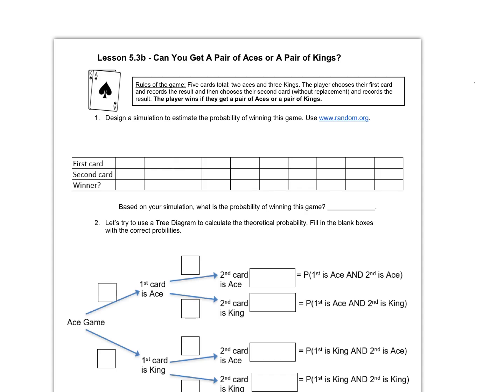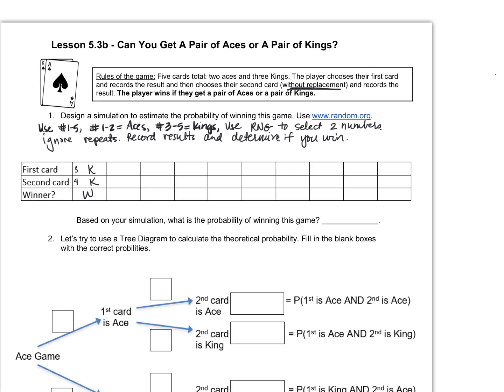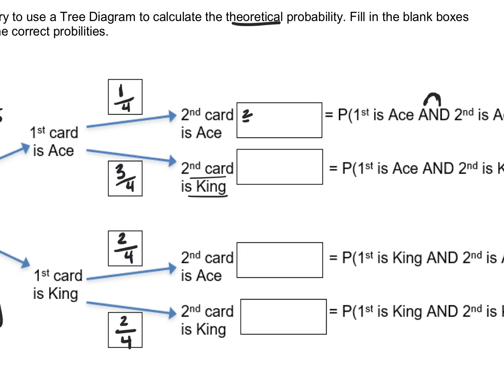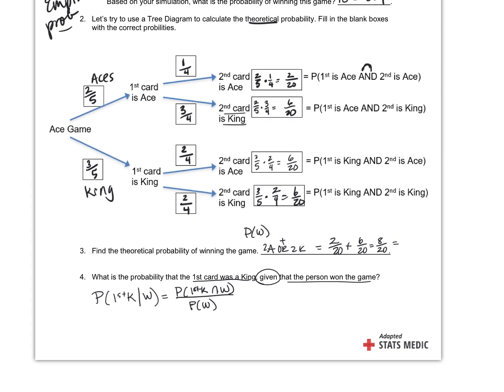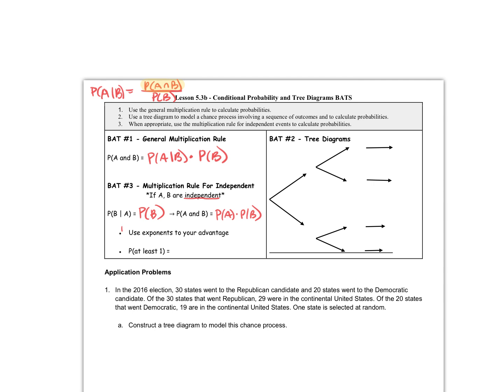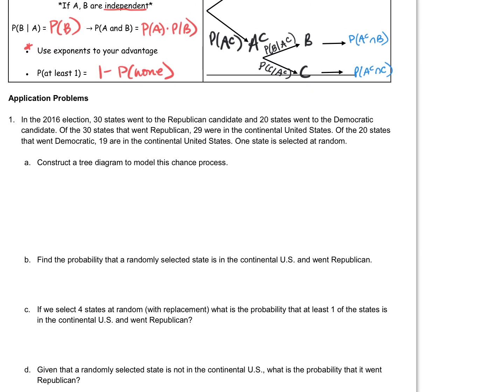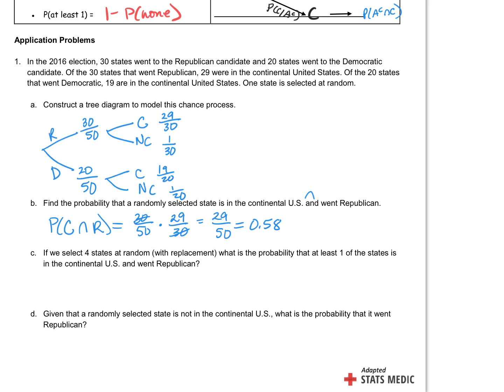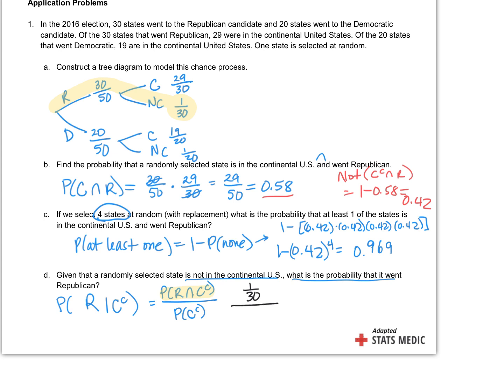AP Ch 5.3b Tree Diag Sim